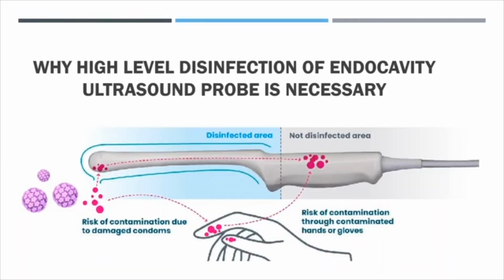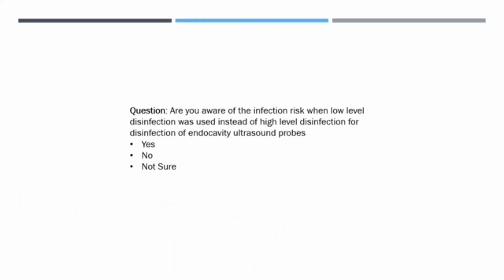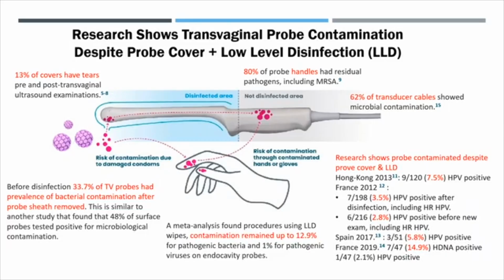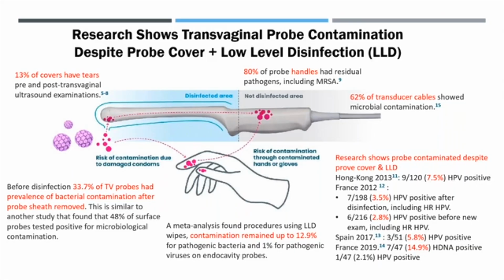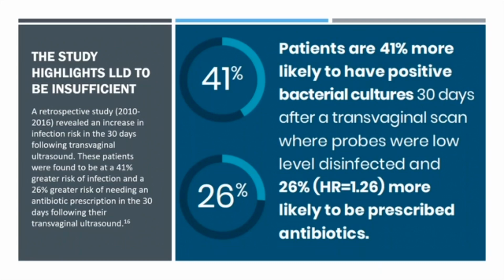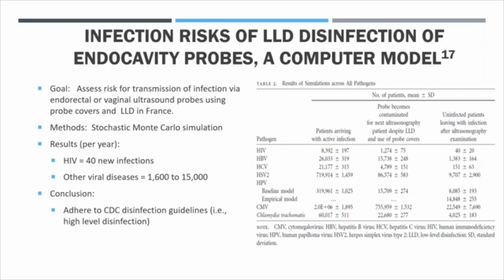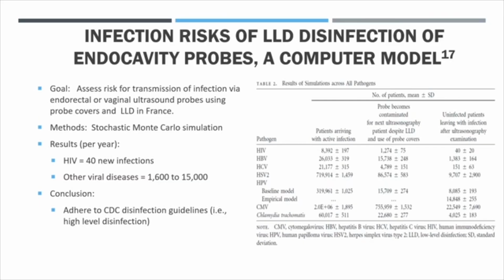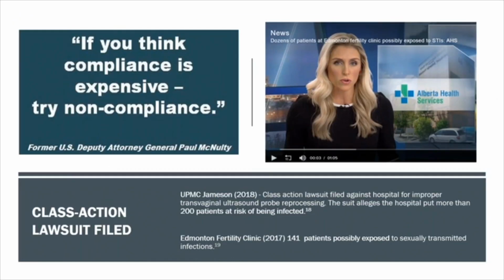Webinar Why HLD Endocavity Probes - Endocavity Infection Risk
Insights into evidence-based research that shows the risk of infection transmission associated with endocavity probes.